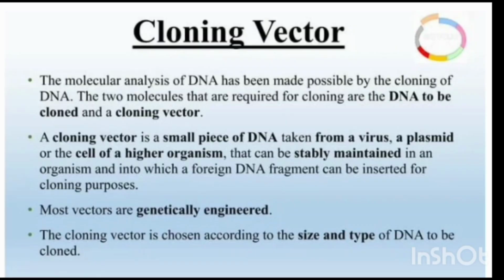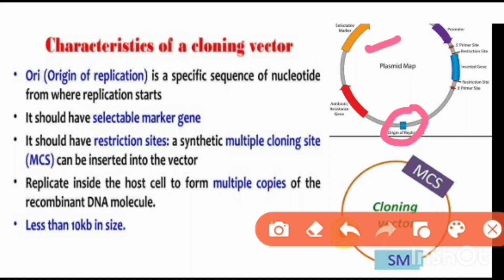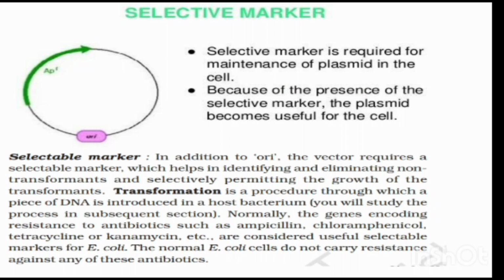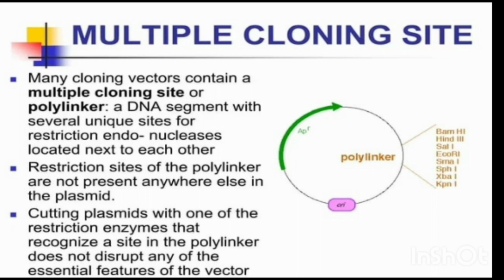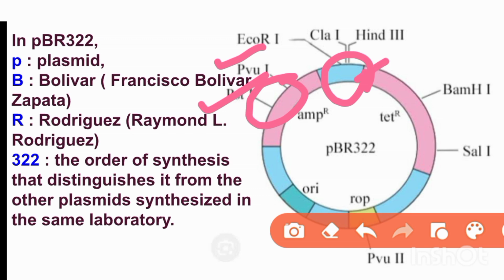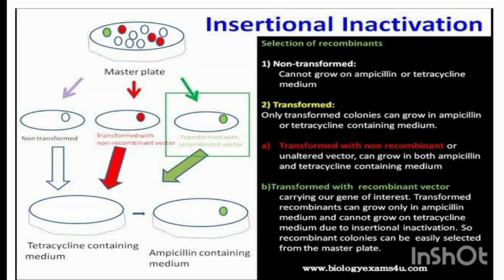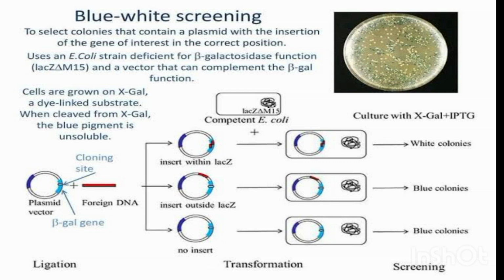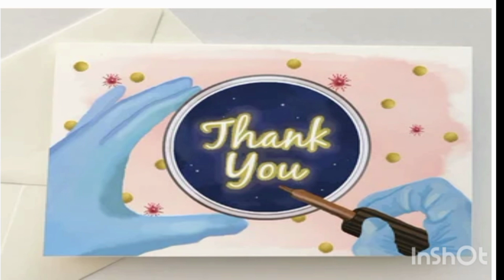Biotechnology: Principles and Processes: Part3 Cloning Vectors and Multiple Cloning Sites